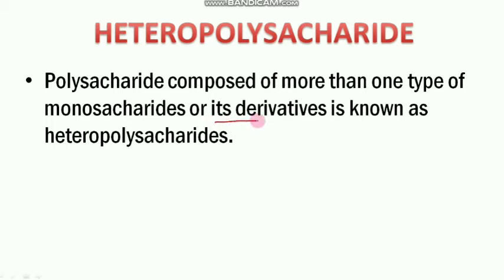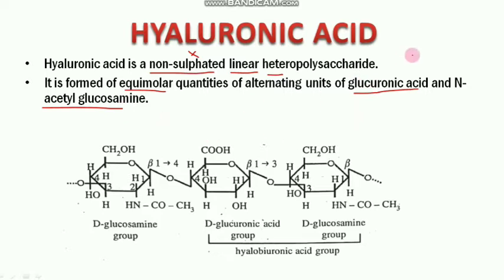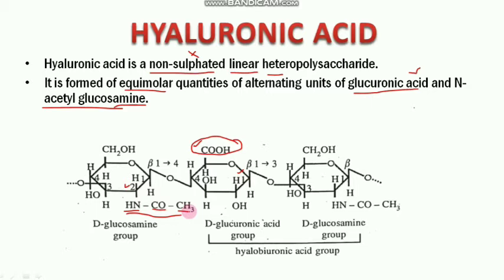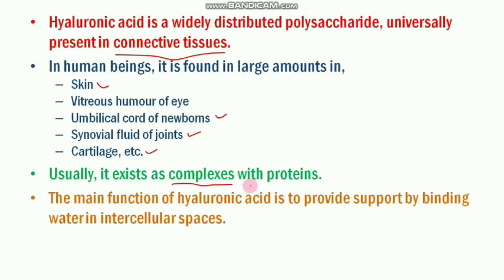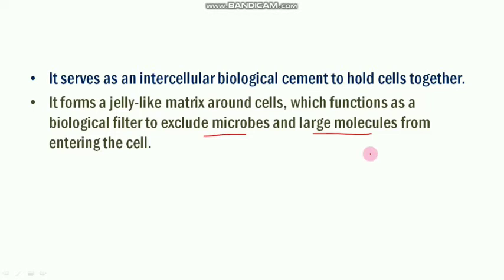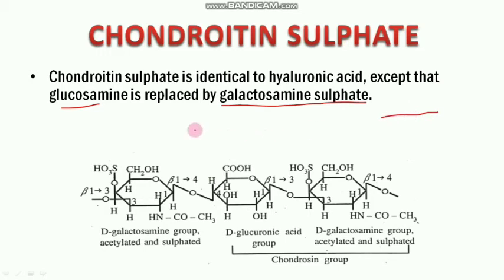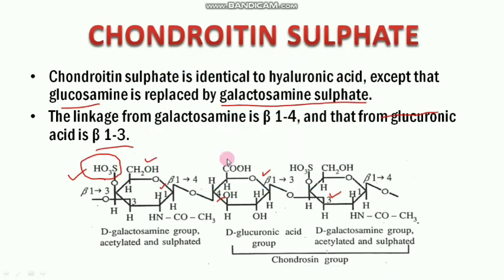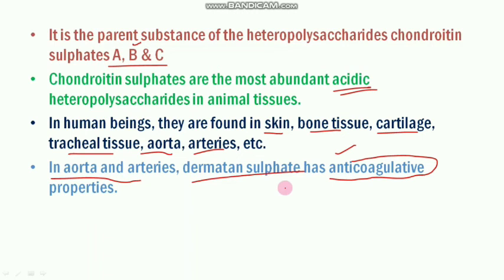Heteropolysacharides - Hyaluronic Acid and Chondroitin Sulphate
Current Lesson discusses about ‘HeteroPolysacharides’ such as Hyaluronate and Chondroitin Sulphate, under the topic carbohydrates. The topic is delivered for the benefit of students of all levels.  The main syllabus content is as follows,
Carbohydrates – basic structure, different types of glycosidic bonds and biological functions.Details of the following - mono, di and polysaccharide – aldo and keto sugars: trioses (glyceraldehydes & dihydroxy acetone), tetroses (erythrose), pentoses (ribose & ribulose),hexoses (glucose & fructose); homo polysaccharides (glycogen & chitin) and heteropolysaccharides (hyaluronic acid & chondroitin sulphate).
Current Lesson discusses about ‘Different Types of Glycosidic Bonds’ under the topic carbohydrates. The topic is delivered for the benefit of students of all levels.  The main syllabus content is as follows,
Remember Dr. Arsh’s Biology is the single word for “Learning Bio-Sciences (Life sciences) Simplified”. To the Students this channel is the great resource to empower their learning and enhance their knowledge skills. To the layman (public), Dr. Arsh’s Biology, is the confluence where they gets scientific explanation about or secret behind the natural processes happening around them. I am Dr. Arshad Keethadath, who holds PhD from Kannur University, Kerala and qualified CSIR/UGC JRF/NET (2015) securing 53rd Rank. I am a teacher by profession and passion. I have taught students from various backgrounds, ages and levels and upgraded their potential. This channel is motivated by the view that the varied experiences that I have gained should benefit the science aspirants worldwide, than to my offline class room students. Success is not accident! Trust me!! You are in the right place at the right moment. See trailer too